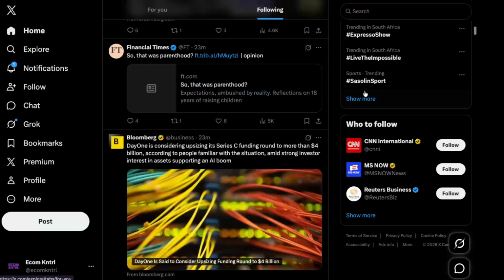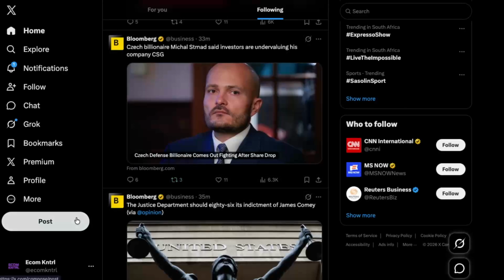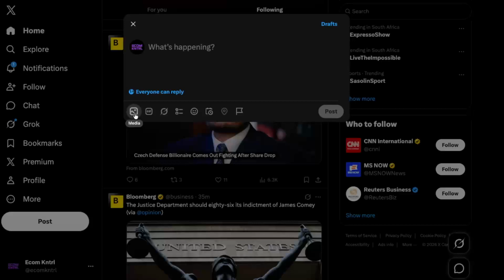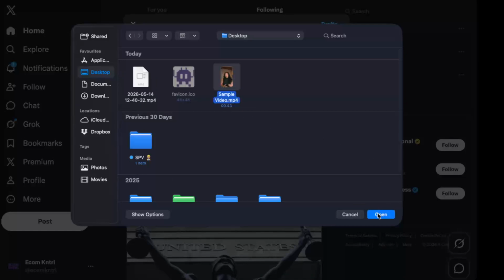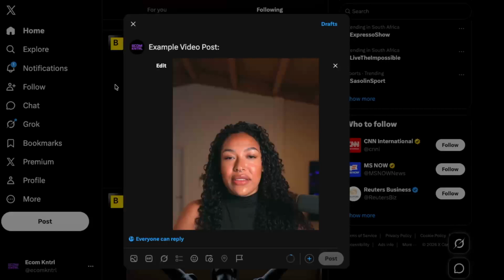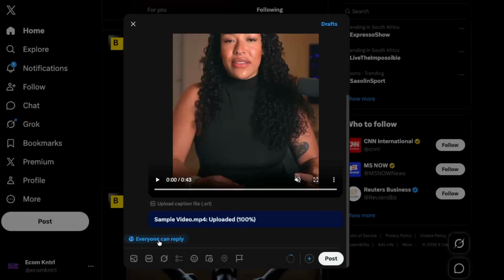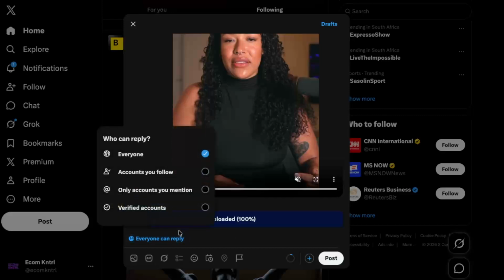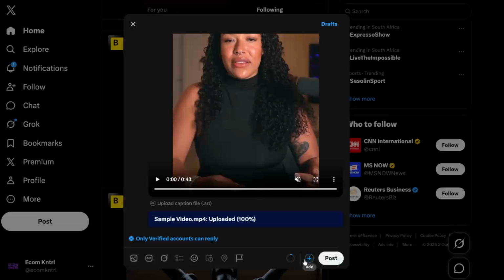How to Upload Video to Twitter from Desktop (2026) | Step-by-Step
Learn exactly how to upload video to Twitter from desktop in this updated step-by-step walkthrough. Whether you're sharing content for your brand or posting organic videos, this guide covers the full process directly through the Twitter web interface — no third-party tools required. You'll learn how to format your video correctly, navigate the upload flow on desktop, and avoid common errors that stop uploads from going through. This method reflects the current Twitter platform and works with the latest interface updates. If previous methods stopped working for you, this is the version that still gets the job done. Watch the full tutorial and drop a comment if you have questions.